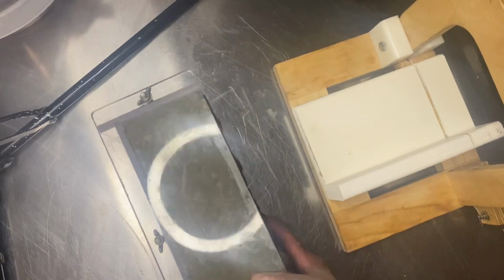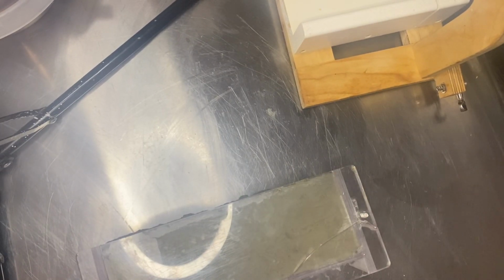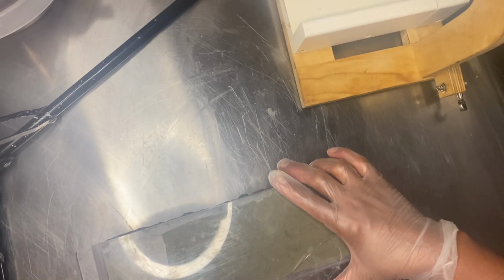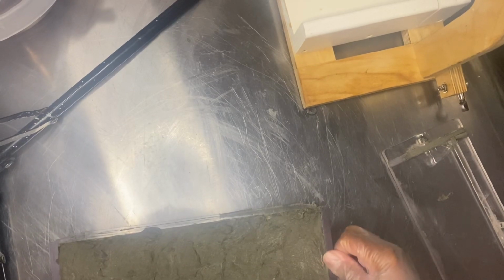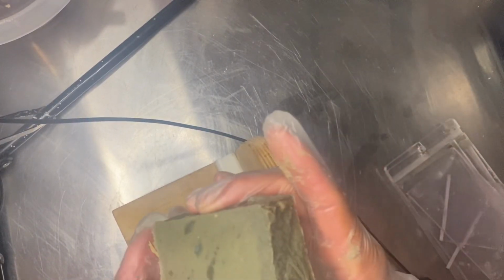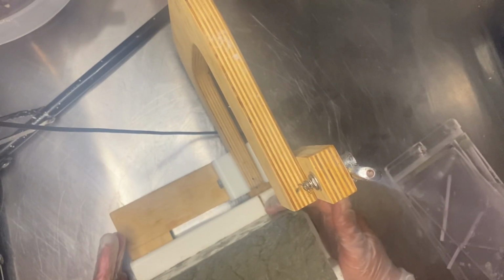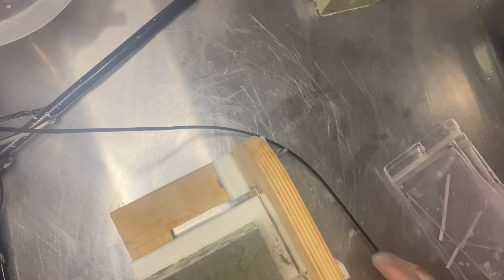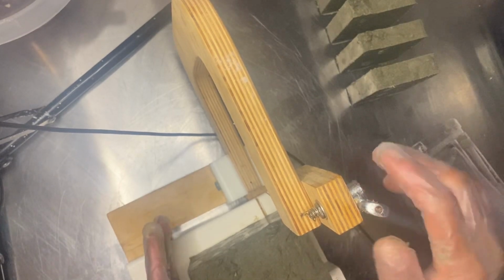Cutting Cedarwood and Cassia Salted Soap.